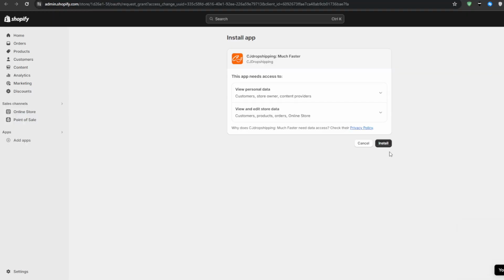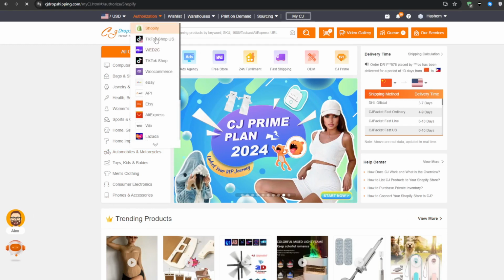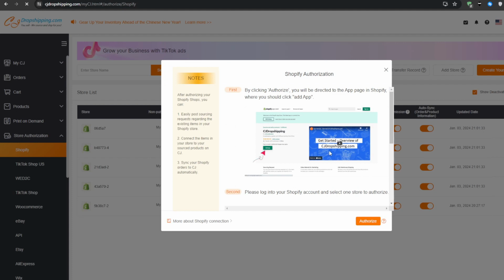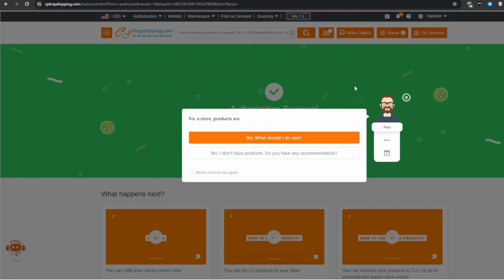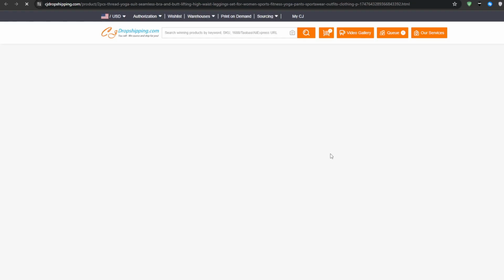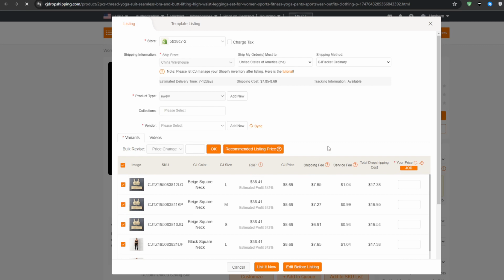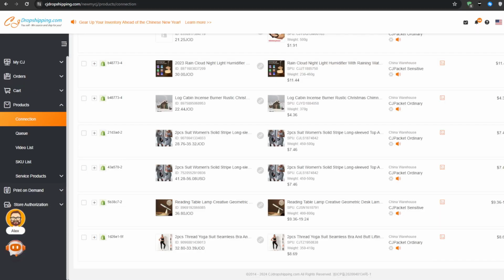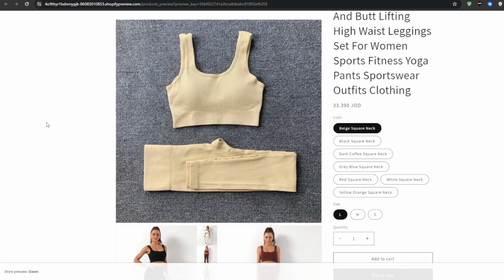How To Connect CJdropshipping With Shopify (2025) Simple Tutorial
🚀 Ready to streamline your dropshipping game? We've got you covered with easy-to-follow steps that will have you integrating CJDropshipping seamlessly into your Shopify store in no time. Say goodbye to complexities and hello to efficient order fulfillment! Whether you're a seasoned entrepreneur or just starting in the world of dropshipping, this tutorial is tailored for everyone. Don't miss out on optimizing your e-commerce workflow. Watch, learn, and implement – it's that straightforward! Let's elevate your dropshipping business together! 💡🌐

⏱️ Timestamps
Overview 00:00
CJ Dropshipping on Shopify 00:25
Creating or Logging into Your CJ Dropshipping Account 01:20
Adding Products to Your Store 02:15
Verifying Product Integration 03:35
Finalizing the Process 04:00